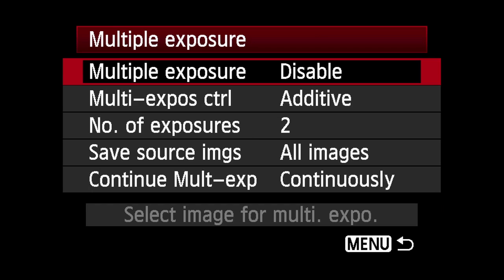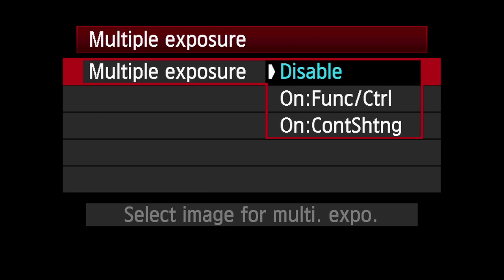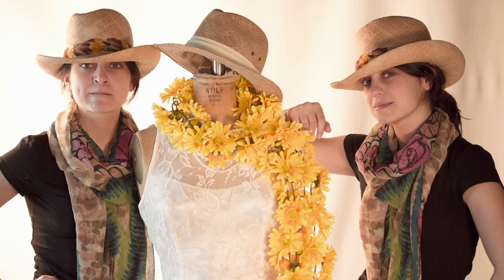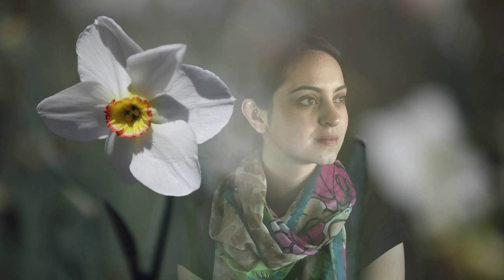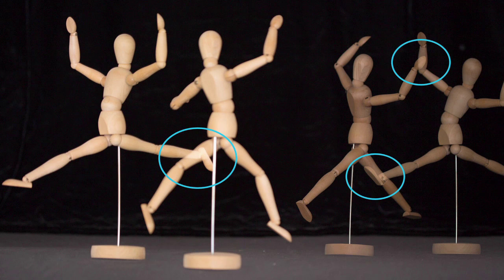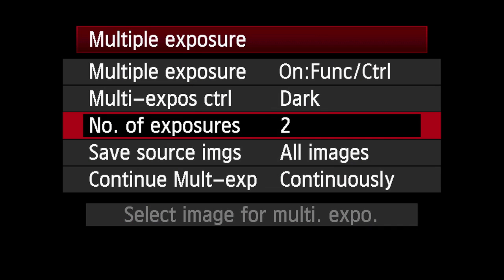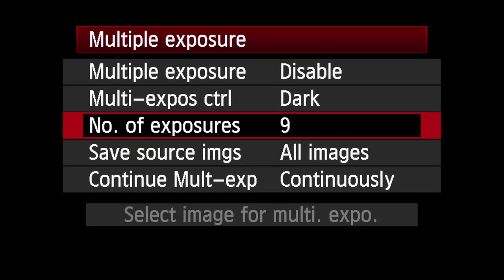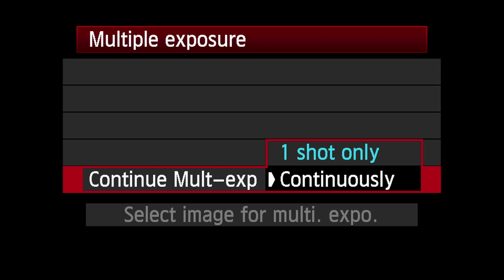Canon EOS 5D Mark III - Tutorial Multiple Exposure Shooting 13/14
Canon On-Camera Tutorial Videos explore a specific feature or technology of the EOS 5D Mark III. These instructional videos are designed to be viewed at your convenience: Watch them online, on the go, or even on your camera's rear LCD* screen -- so you can follow along, every step of the way!